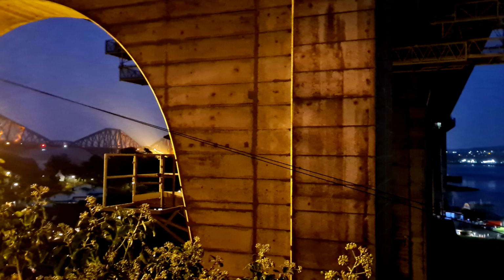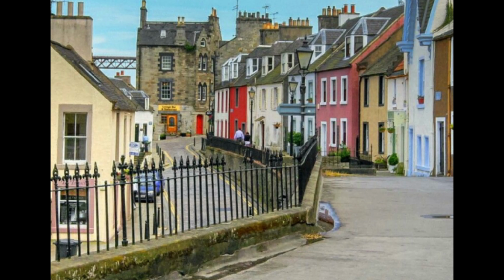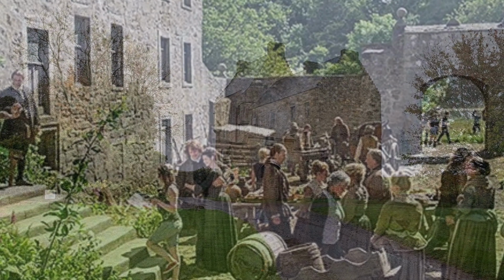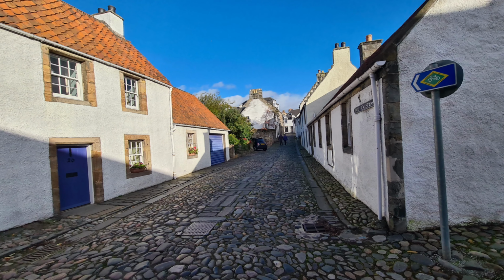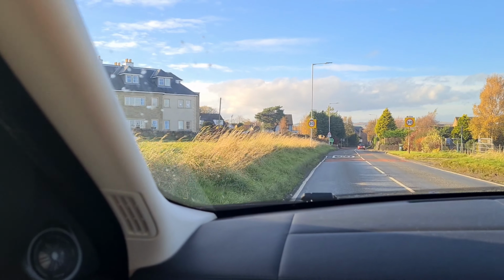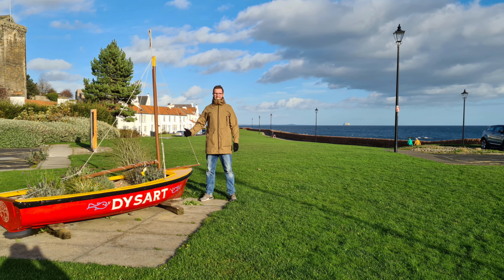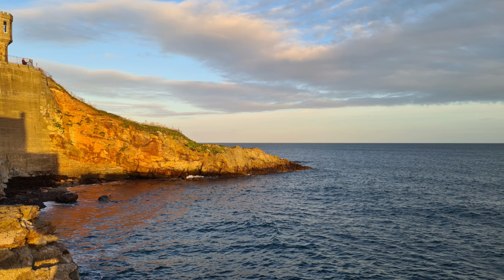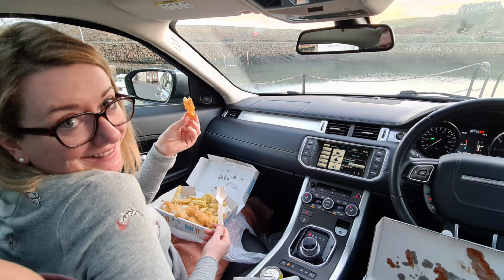Queensferry Part 2: Things To Do including Outlander Filming Locations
October 2020
This is a few of the sights to explore while visiting Queensferry, inc Queensferry itself.
There are some filming locations from TV series Outlander however, that aside, they are beautiful places to visit anyway.
we visit Pittencrief Park in Dunfermline, Culross (pronounced Coo-riss) and take a trip on Fife Coastal Route.